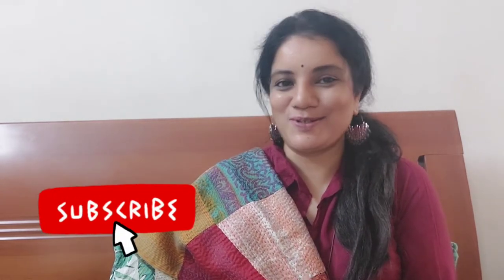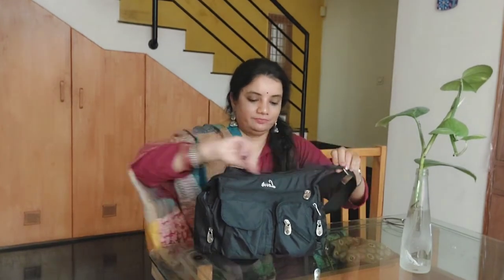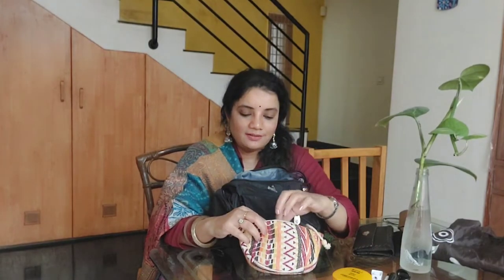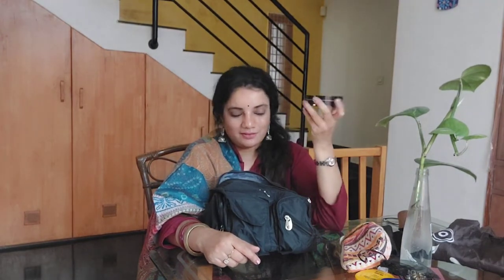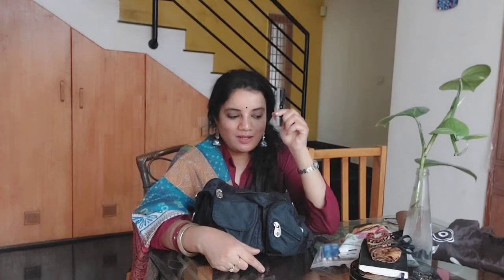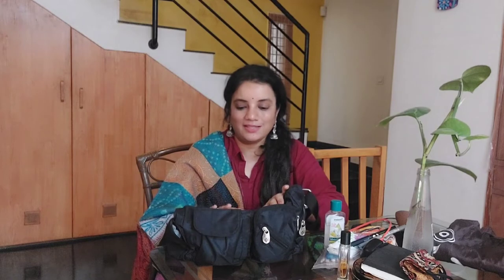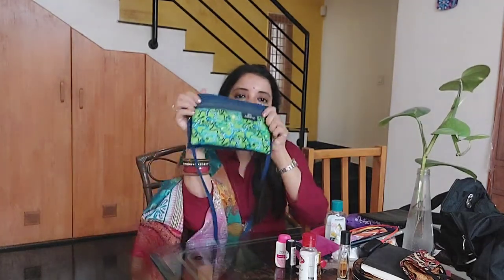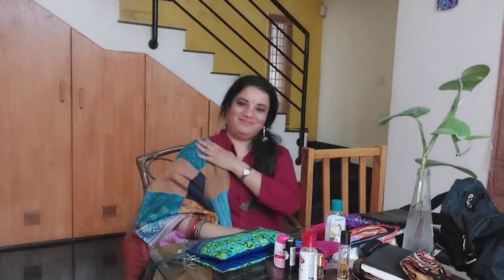What's In My Bag.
Hai Friends
In this vlog I have shared handbag essentials. Love you all🥰🥰🥰
Link of the Bag:
Vaadi Herbal Lip Balm:
Mamaearth Khol Pencil:

kurta I am wearing